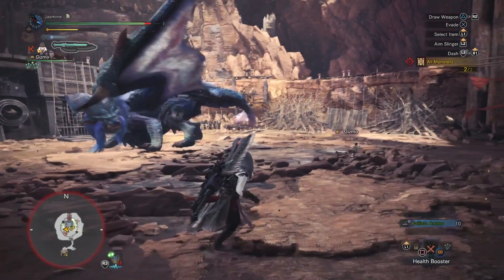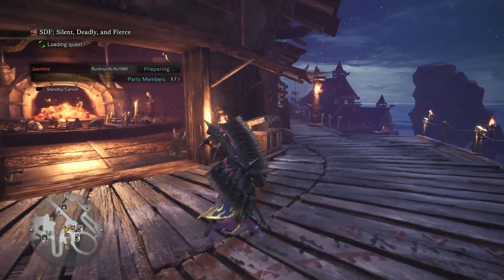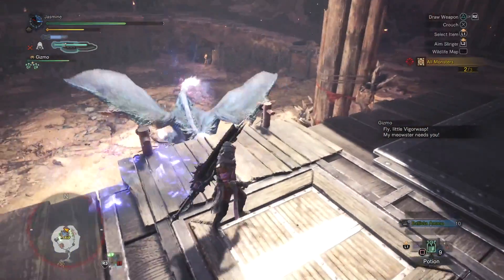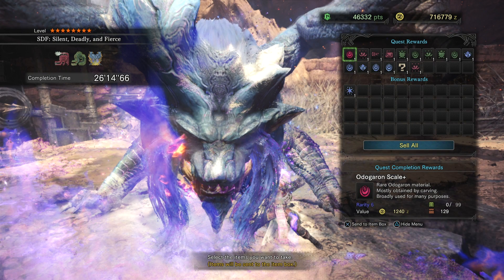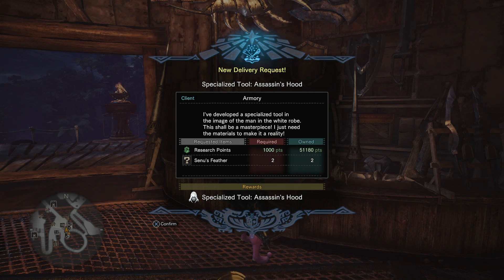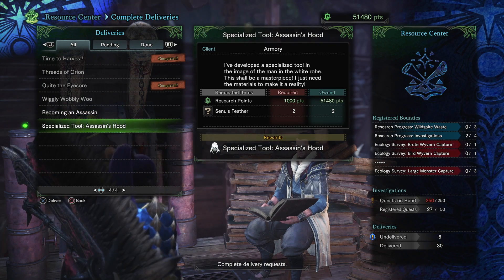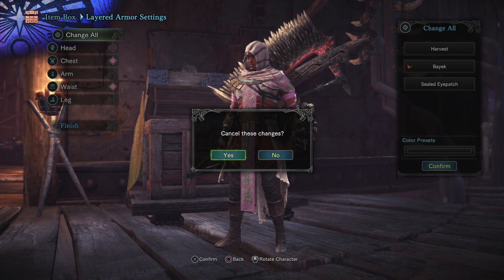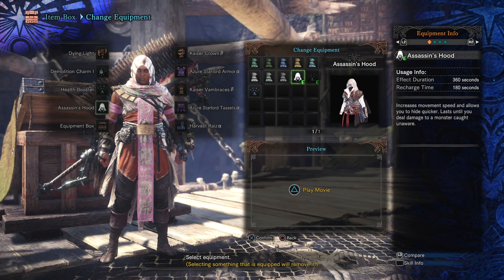Assassin's Creed MHW Crossover Event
In this video I overview the Assassin's Creed MHW Crossover Event.